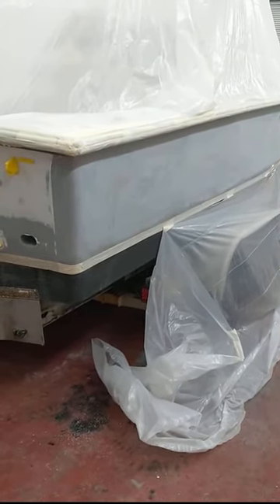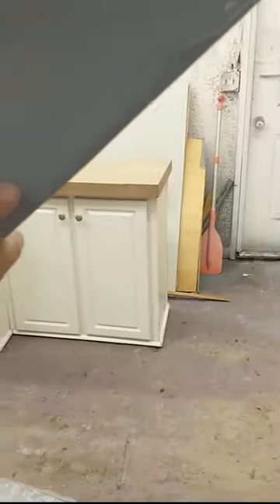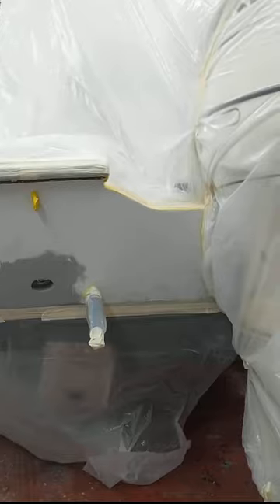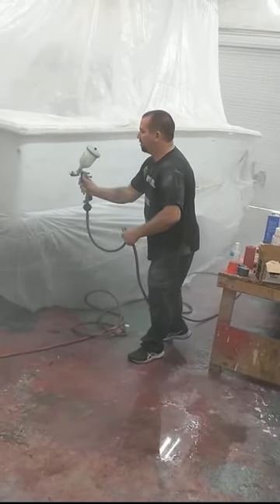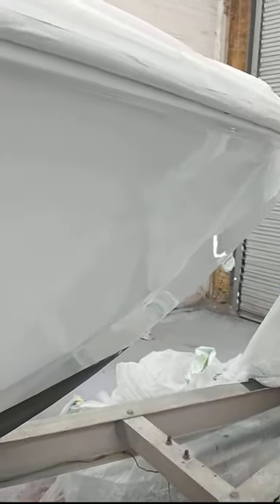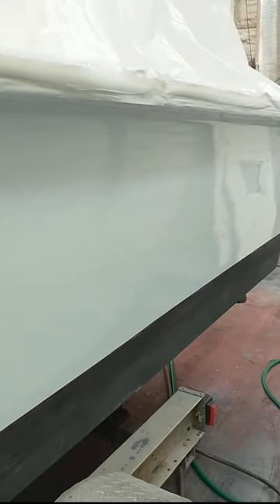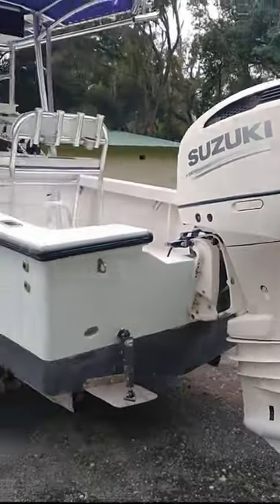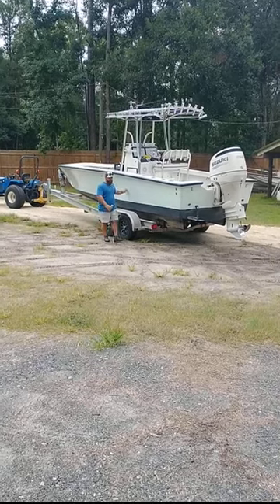Painting a boat with Total Boat topside paint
painting a boat is not an easy project if you want to do it right. this Rambo 27 center console boat has been a very fun but extremely extensive project. when we bought the boat, we did get a really great deal on it. but, it needed far more than I ever thought, luckily though, it has been more of a Labor intensive.. although time is money, on boats it's just the way it goes when you do a boat refit or boat refurbishment project. in this video, we show the boat going from primer and fill hull body work to the complete paint job at the end of the video. also you will see, we mentioned that we have used an oil based polyurethane one part epoxy paint. this boat ended up receiving four coats of epoxy one part paint on its hole. the shine that Epoxy paint produces is very Superior to harder paints such as awlgrip and Imran paints. and epoxy finish is high gloss, however, it's not as hard as Imron or awlgrip paint . it doesn't last as long but the Finish is very very durable and does stretch and bend with the beatings the boat takes over time.